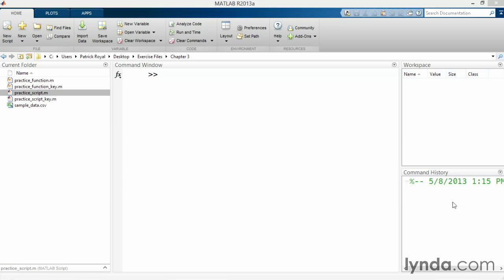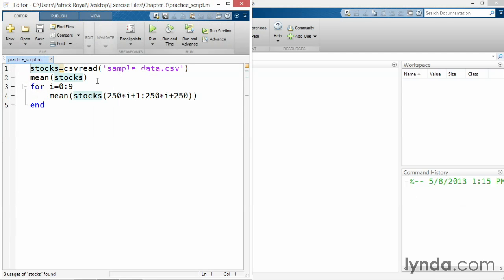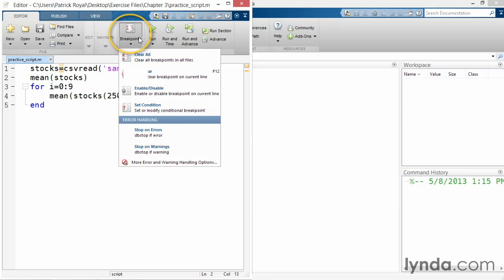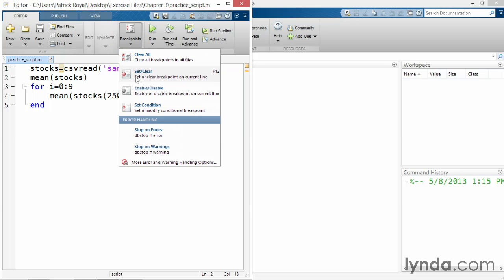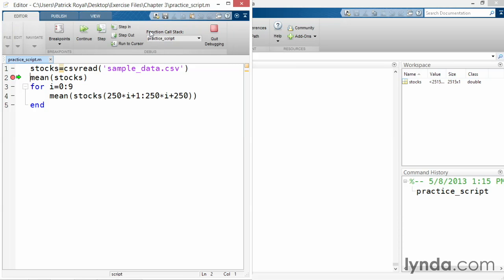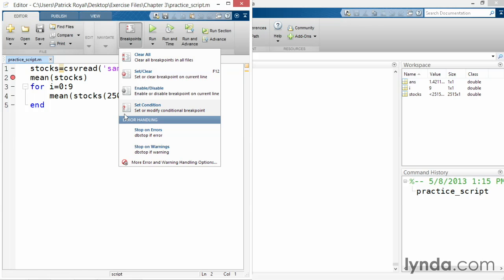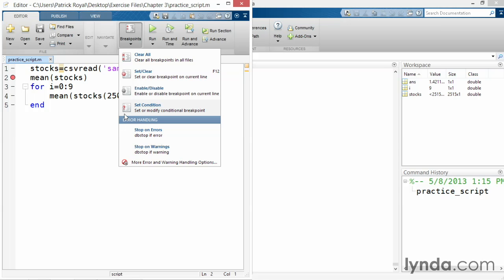03 05 debug